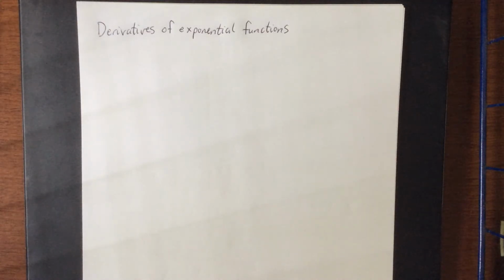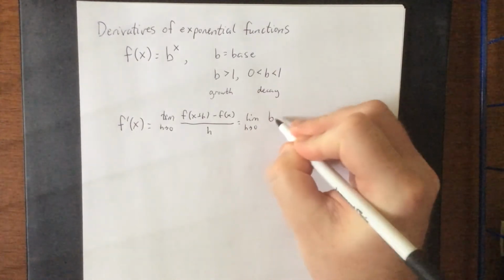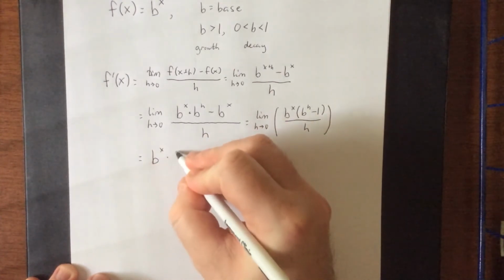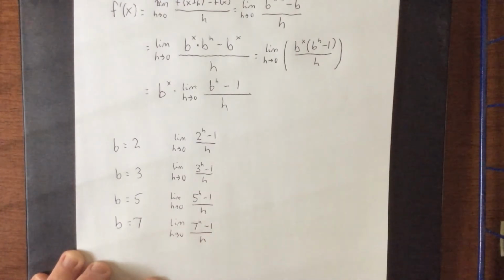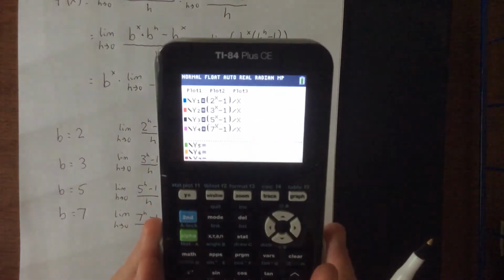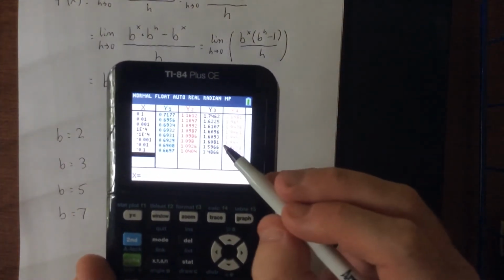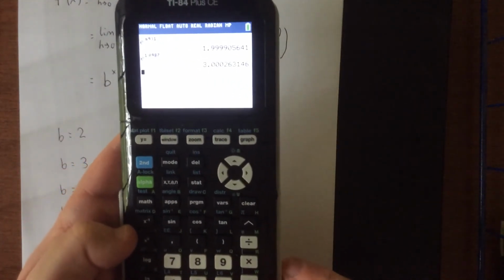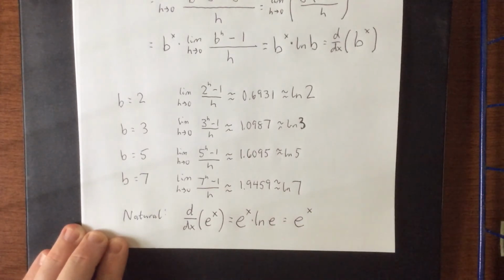Derivatives of exponential functions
A derivation of the derivative of an exponential function and one special derivative